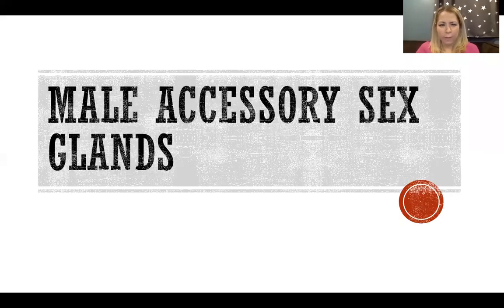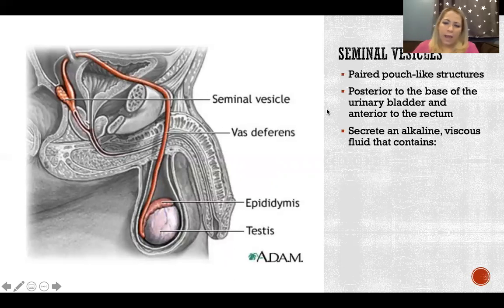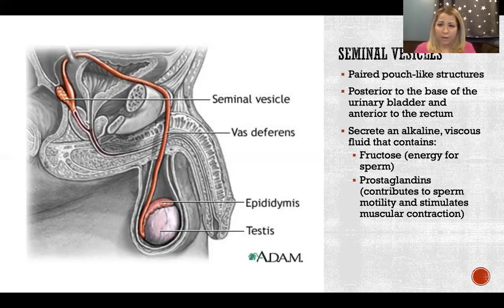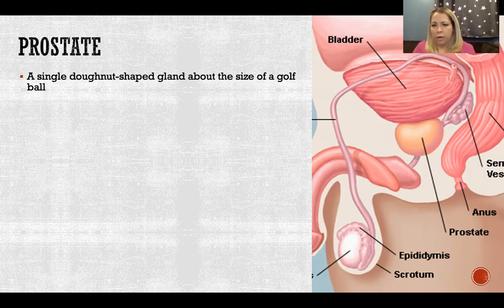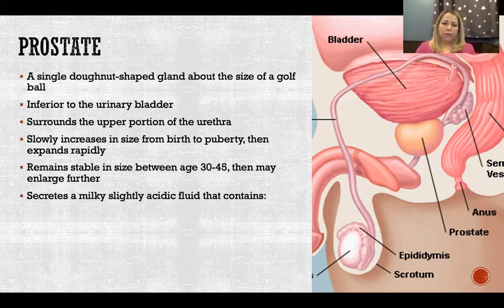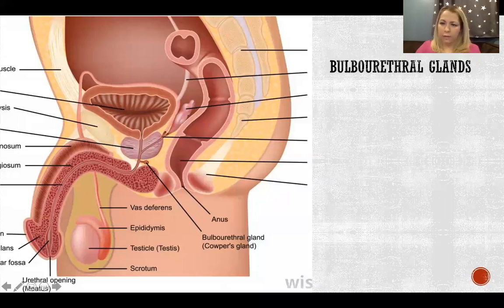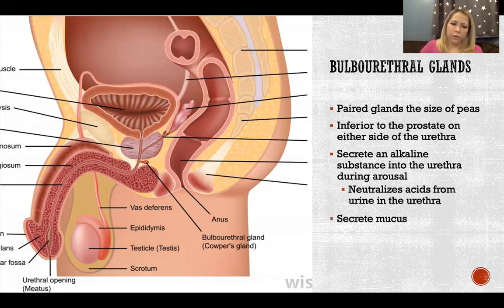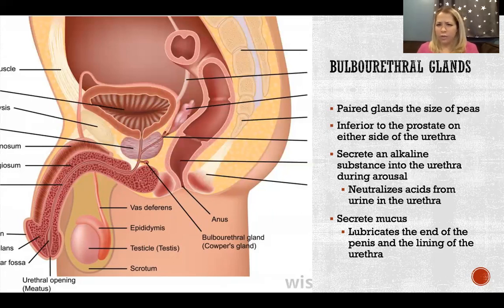Male accessory sex glands - Anatomy & Physiology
References